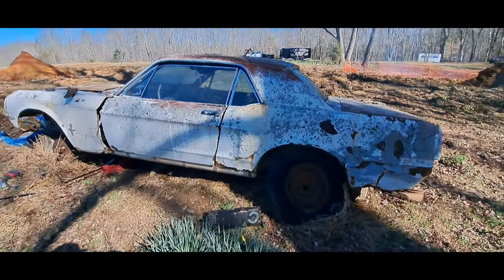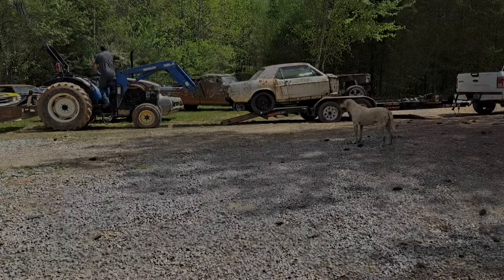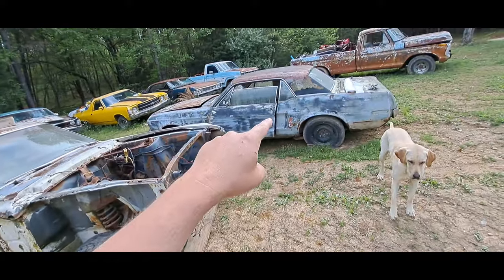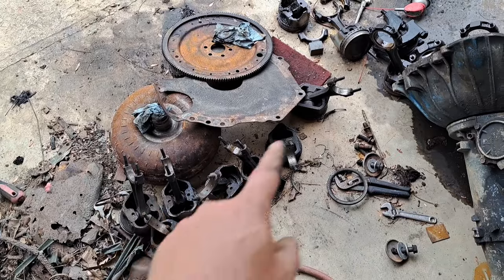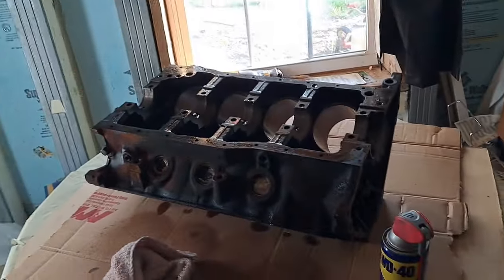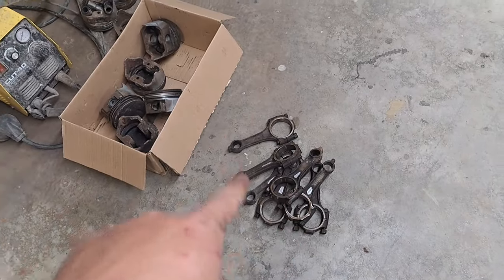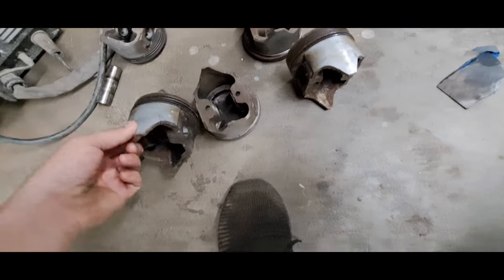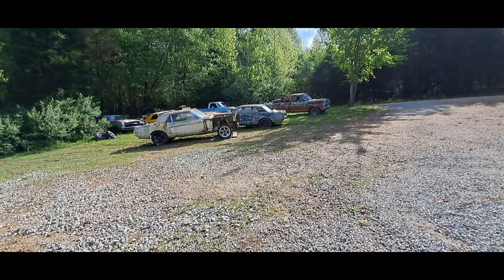1968 shelby gt500 movie clone car 15k budget build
I will be converting this 1968 ford mustang coupe into a shelby gt500 fastback clone as seen in a very famous movie that I will not name lol. 15k budget with new and used parts.